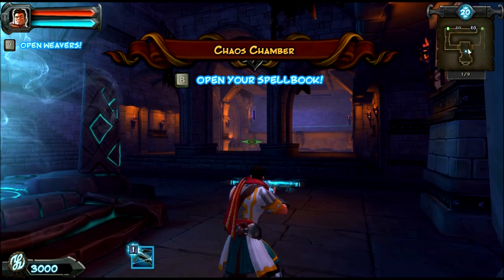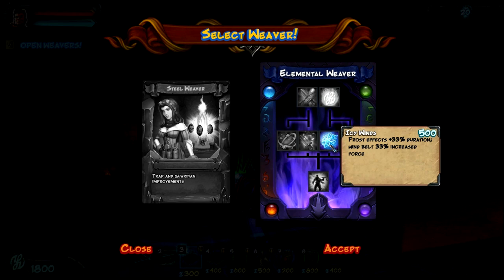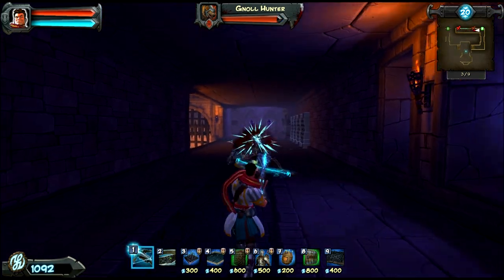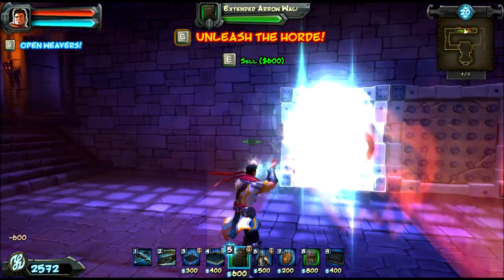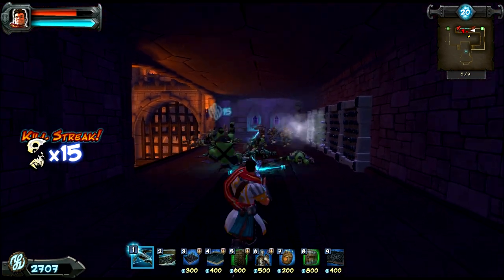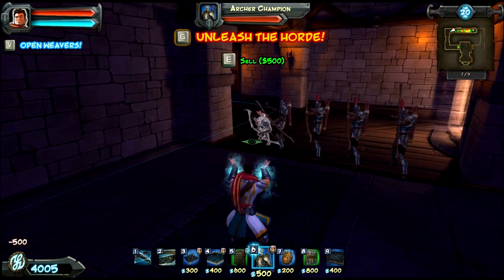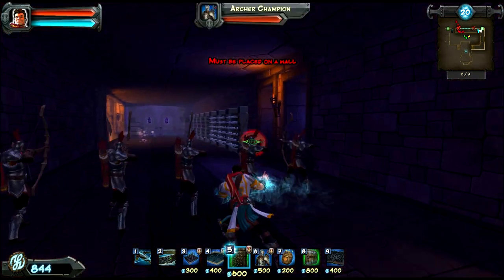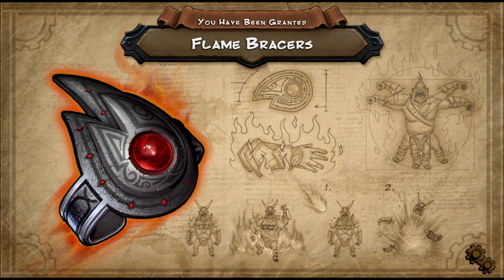Let's Play Orcs Must Die Part 8 - Blowing Hunters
In this part, we take on Chaos Chamber.  It's called that because it will run me back and forth constantly.  However, I have developed a reasonably good strategy to take on this level, which involves extensive amount of blowing, which I know you all love so much.